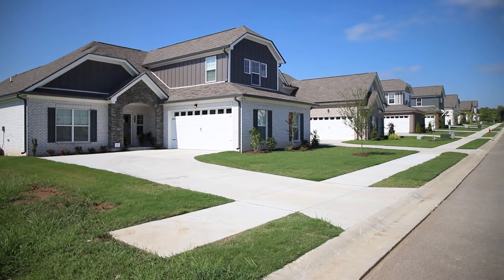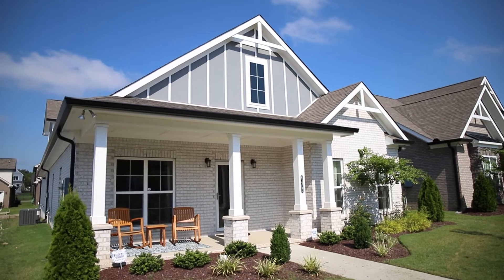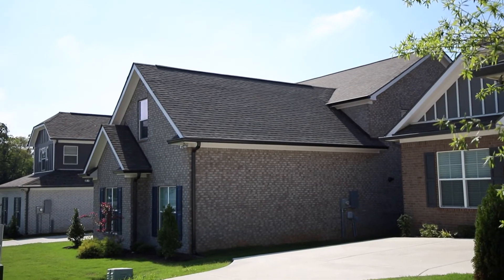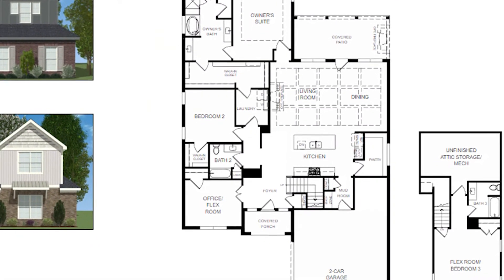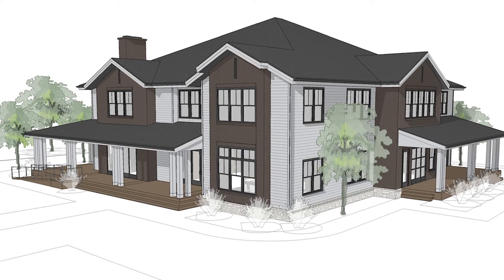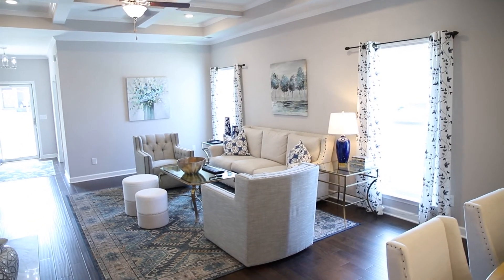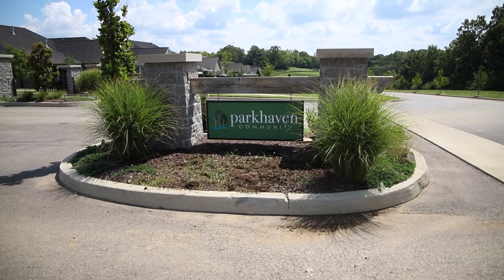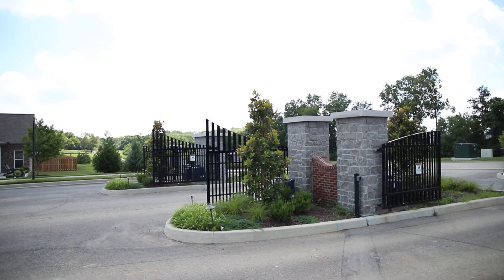Parkhaven and HND Homes on My Southern Home with Kimberly Greenwell®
Jody Derrick with HND Homes tells Kimberly Greenwell about their  new 55+ active lifestyle community, Parkhaven, located in Davidson County, on this segment of "My Southern Home."